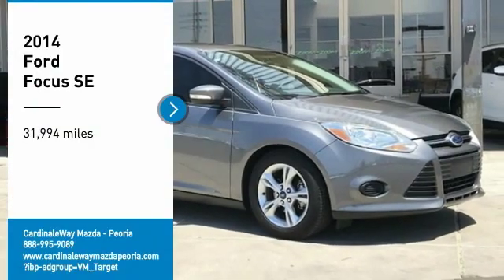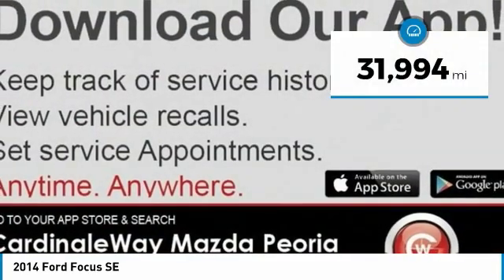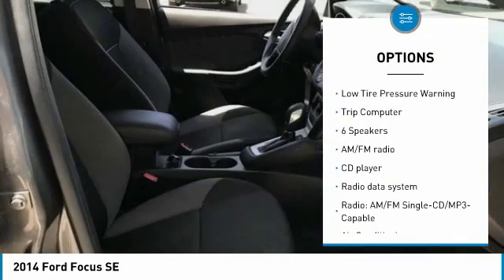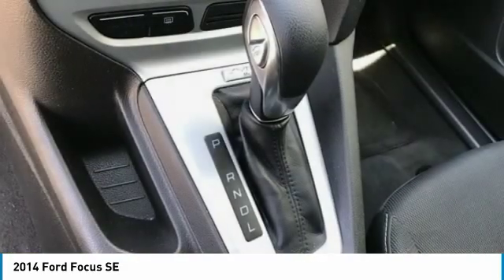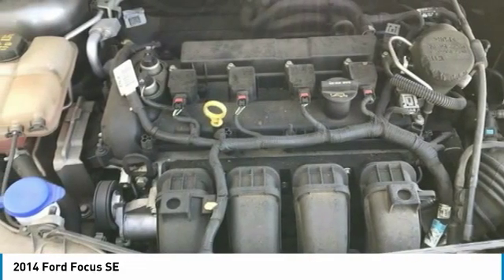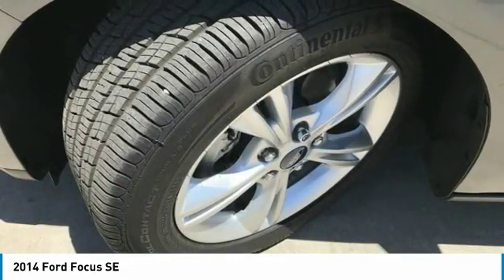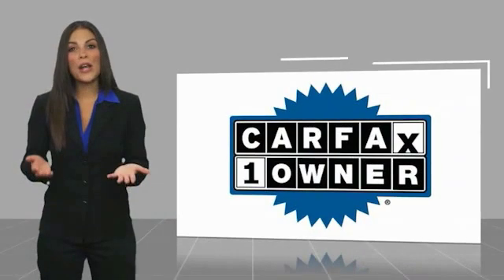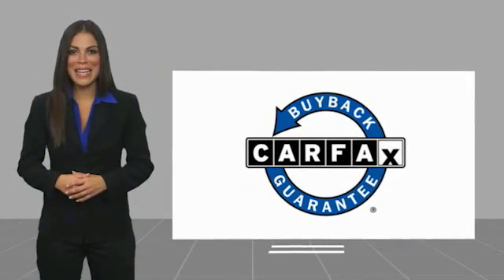2014 Ford Focus 2014 Ford Focus SE FOR SALE in Peoria, CA K5027A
Stop in today for a test drive of this U 2014 Ford Focus

8424 W. Bell Road

Gray 2014 Ford Focus SE FWD 2.0L 4-Cylinder DGI DOHC  Phoenix s Preowned Vehicle Headquarters in Peoria, Glendale, Scottsdale, Avondale!! Recent Arrival! Odometer is 44183 miles below market average!  We Develop Outstanding Relationships Where Everybody Wins.  Reviews:     Want an efficient compact sedan with style, efficiency, technology and comfort that s still fun to drive? Give the 2014 Focus your close attention. Source: KBB.com     Nimble handling; refined and quiet ride; strong engine; stylish and well-made interior; abundant list of upscale and high-tech options. Source: Edmunds     Driving the 2014 Ford Focus is incredibly fun and enjoyable. It has a dynamic design, addictive driving experience, and an interior that immerses you into something that is definitely more than just a car. The Focus comes in 7 models to pick from: the Base S Sedan, SE Sedan, SE Hatch, Titanium Sedan, ST, Titanium Hatch, and Electric. New for 2014, there s a Sport Appearance Package for the SE, which has sport cloth seats, a leather-wrapped steering wheel and shift knob, and an available rear spoiler. Every drop of fuel is effectively used in the Focus with its 2.0L engine. Twin independent variable camshaft timing adds extra precision, contributing to fuel efficiency or power output. The electric power-assisted steering contributes to fuel efficiency as well. Plus, Active Grille Shutters help Focus make itself even more aerodynamic and fuel-efficient. This all helps Focus SE with the SFE Package achieve up to 40 MPG HWY, which equals less stops at the pump. For entertainment, there s SYNC with MyFord Touch, standard on Titanium and Electric trims, and optional on SE and ST. On select models, luxury comes in the form of leather-trimmed seats, dual-zone electronic automatic temperature control, ambient lighting, and 2 Interior Style Packages that feature two-tone leather-trimmed seats, matching door-trim inserts, coordinated steering wheel trim and more. The new Focus ST is geared to get you to your destination quickly. Mash the aluminum accelerator pedal and you ll be treated to the rollicking performance of its 252hp, 2.0L EcoBoost engine that s linked to a 6-speed manual transmission. An overboost feature can sustain increased torque (from 3000 to 4500 rpm) for 15 seconds at a time enhancing its performance feel. Source: The Manufacturer Summary  Vehicle price and availability are subject to change without notice.